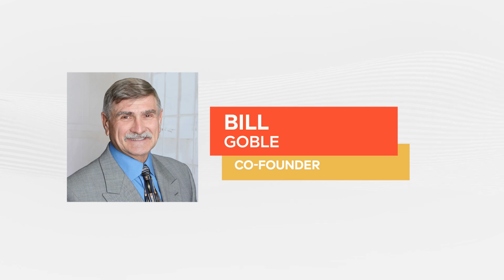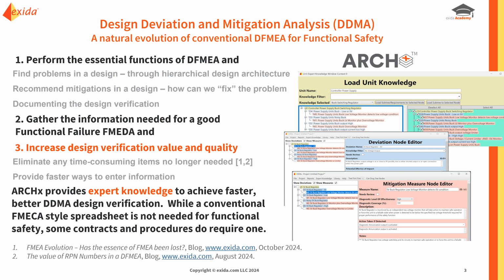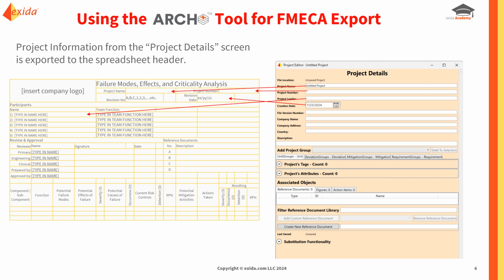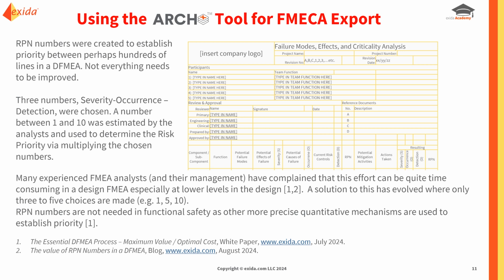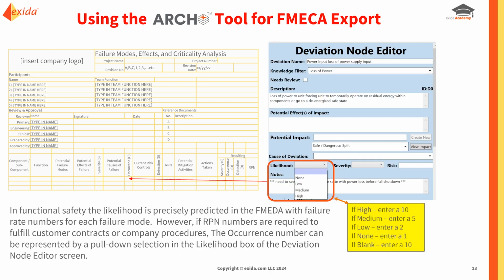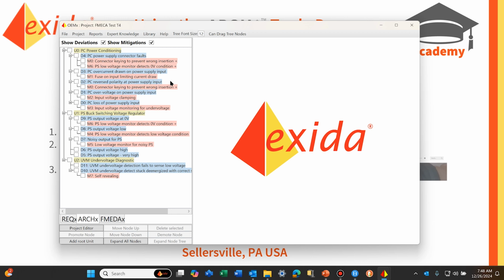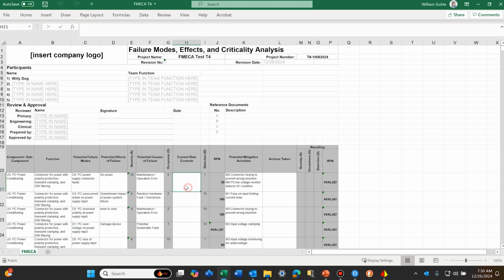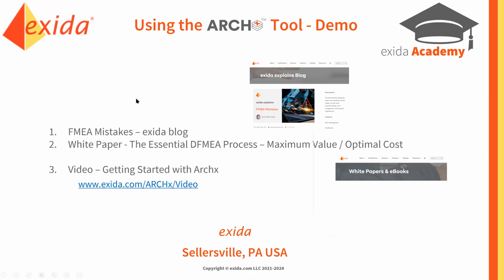Optimal DFMEA – Using ARCHx FMECA Style Spreadsheet Export